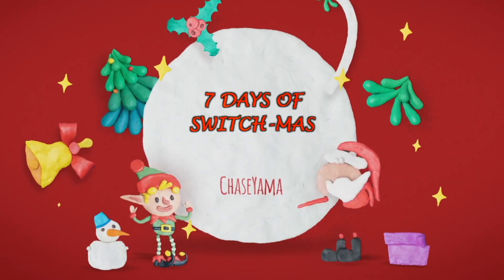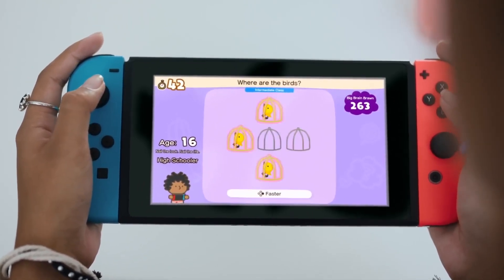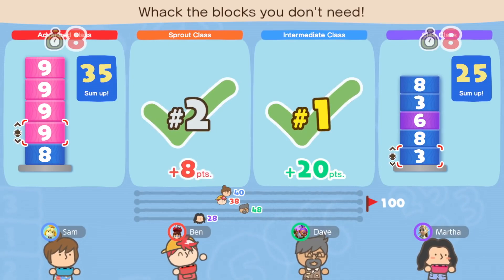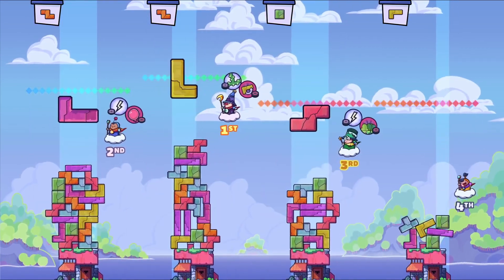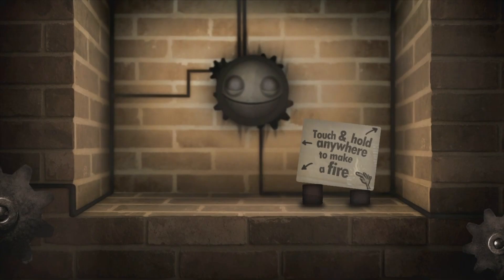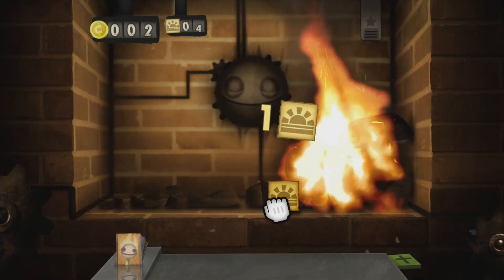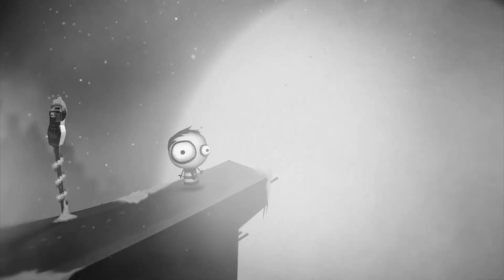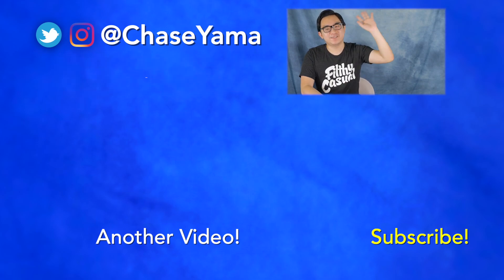Nintendo Switch Games To Make You SMART! 🧠 | 7 Days of Switch-mas 🎄 | ChaseYama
Today, I'm sharing some of my favorite Nintendo Switch puzzle games that can exercise your brain! 🧠

Listen, I'm not very smart... Lucky for me though, there are many Nintendo Switch games that can help to train your brain! These games can require skillful puzzle-solving, quick reflexes, and thinking outside of the box. Hopefully these Nintendo Switch games can help to keep your brain fresh and youthful! 🧠

★ About Me! ★
My name is Chase, and I am a content creator! Since the age of 9, I've been making silly videos and sharing them online. Now, over 10 years later, I post a lot of videos about my love of gaming, tech, and all things nerdy!